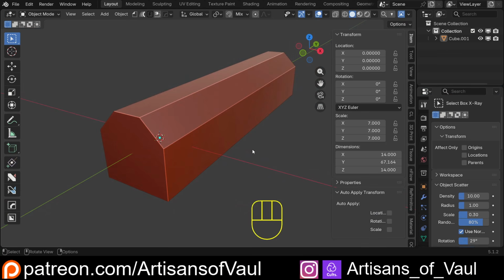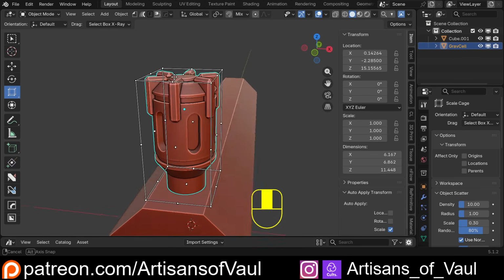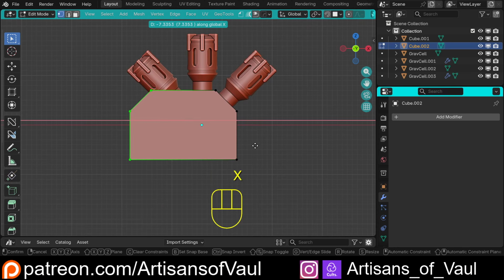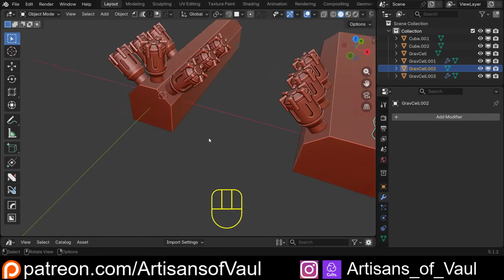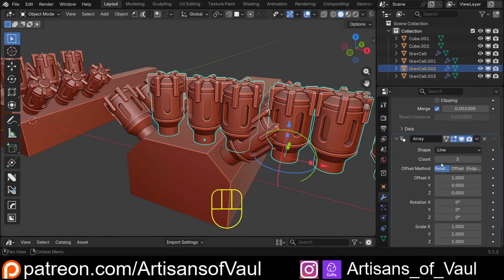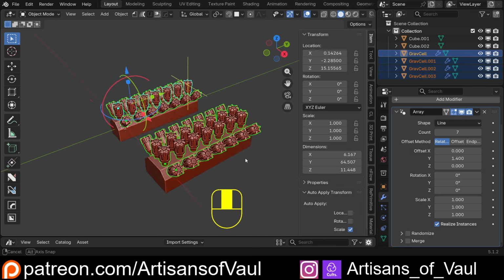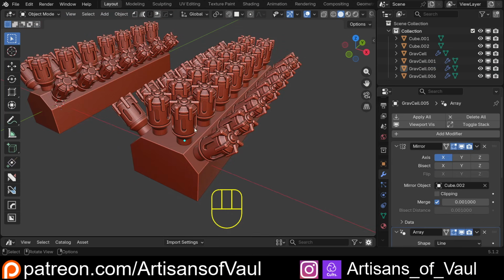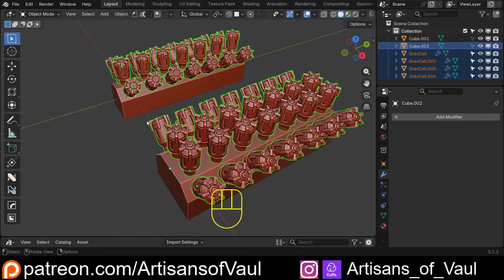Boost Your Blender Workflow Efficiency in Just 15 Minutes!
Great video request to compile some of the tips I throw into videos together into one place.